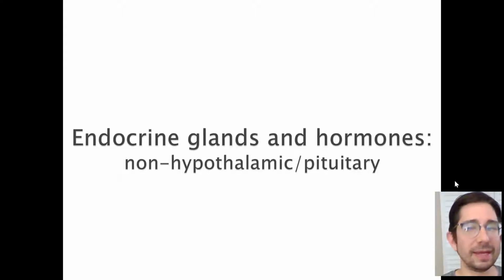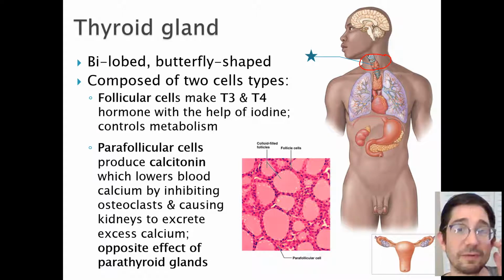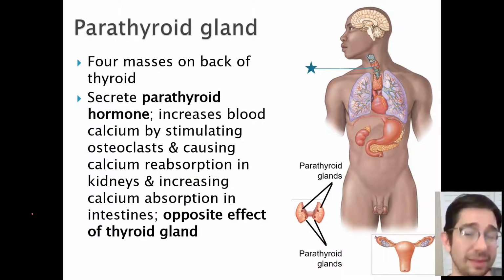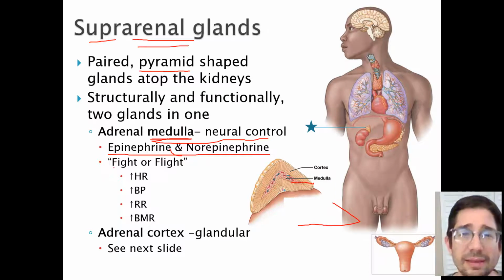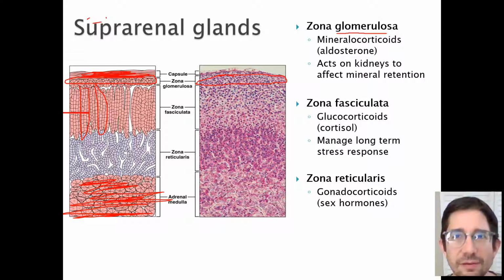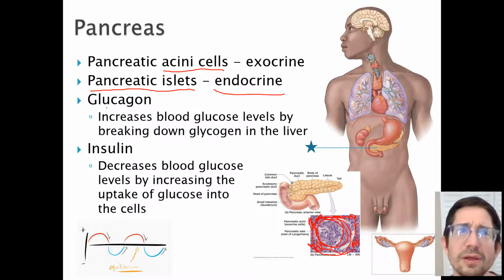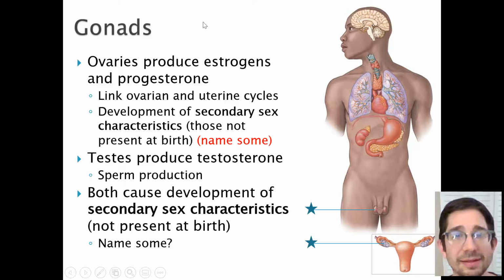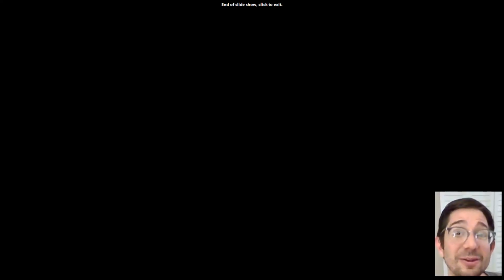37.3-Endocrine System 3 of 3